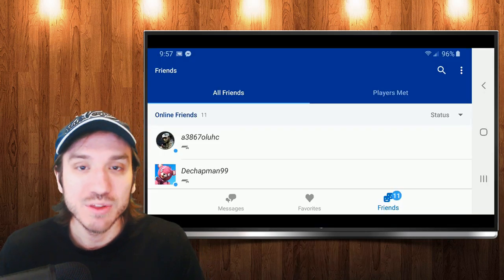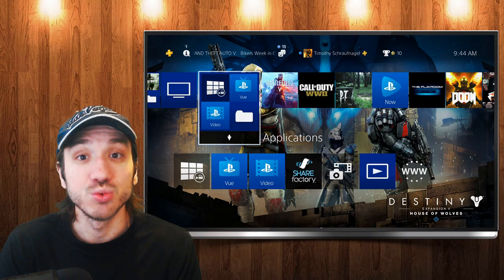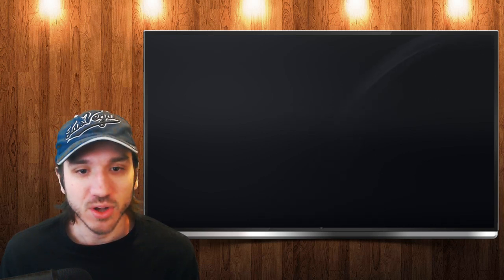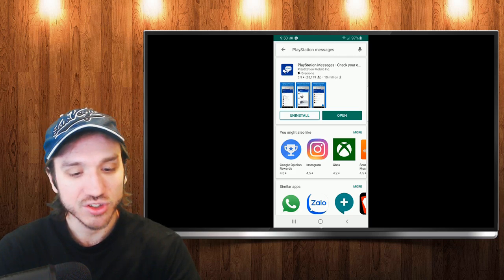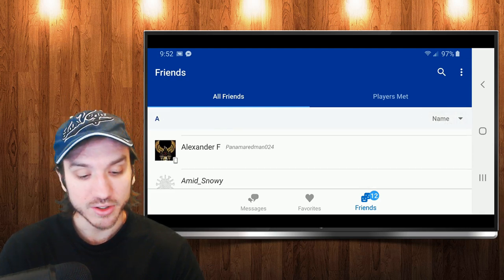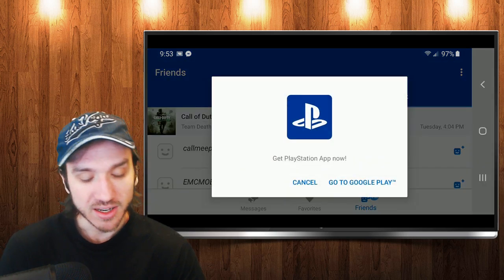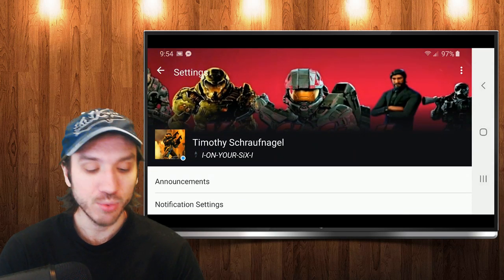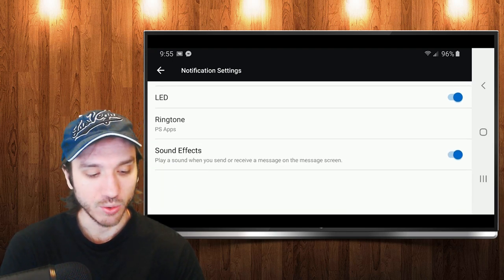How to GET and USE the Playstation APP to send Messages Fast! (2019) Android & Ios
Do you want to know how to send messages quickly on the ps4 without having to buy a usb keyboard? With this amazing Playstation APP, send and receive text messages on your phone. This App is called Playstation Messenger and its located on the google play store.

I also, break down the PS4 messenger app and give you a brief tutorial on how to use it. This is very easy to get! The ps4 messenger app is one of  the BEST APPS to use on PS4!  It's available for both Android and iOS devices! and also it's FREE!

Text fast and without a keyboard! Download this amazing PS4 app today! ...